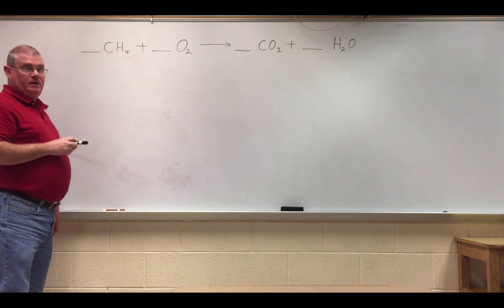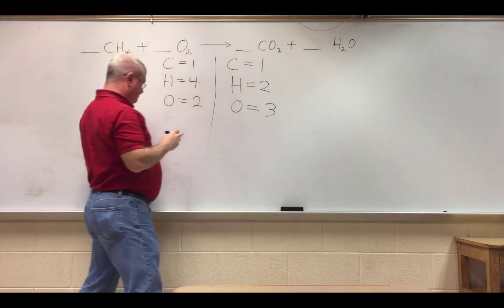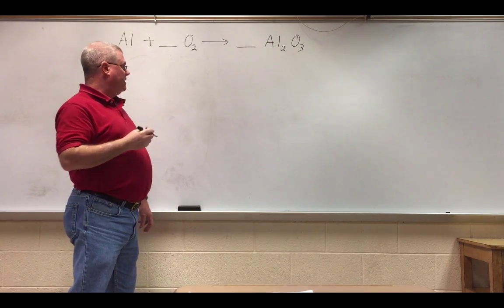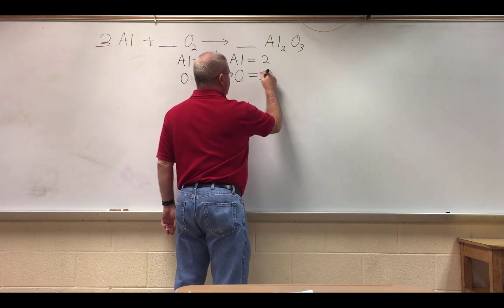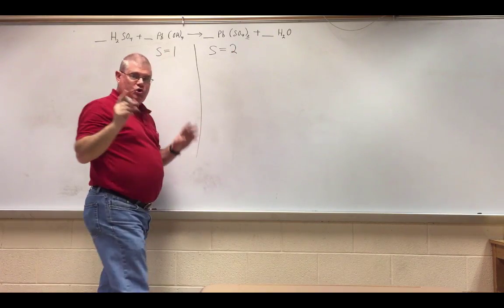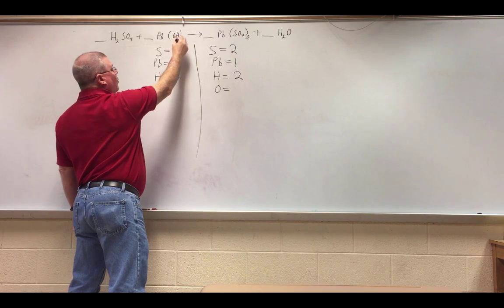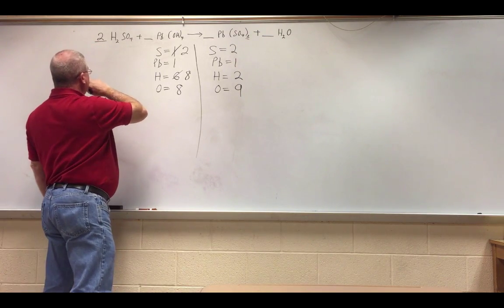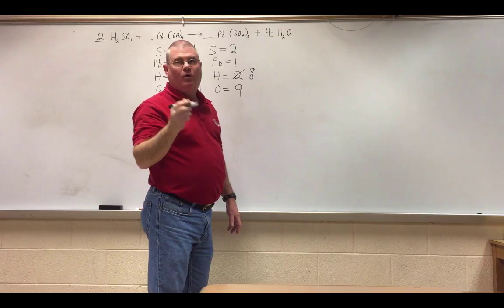cooper sci balancing chem equations problems 01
This is a teacher demonstration of how to balance chemical equations.